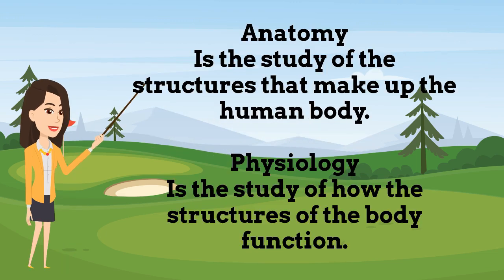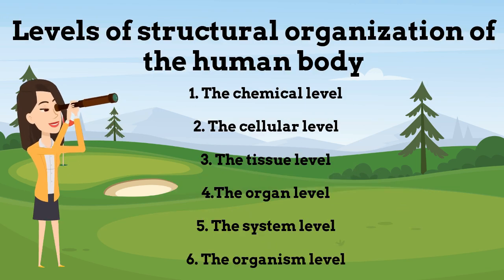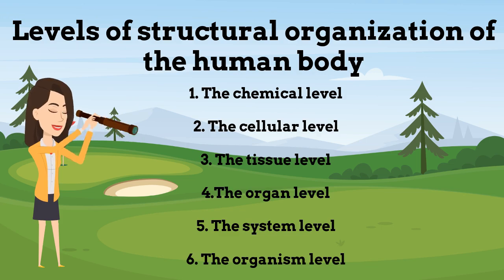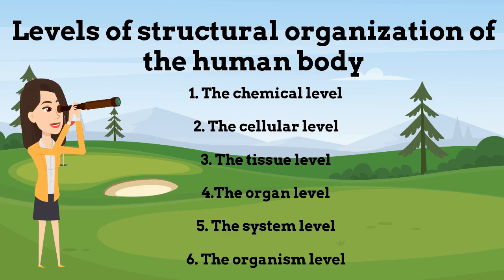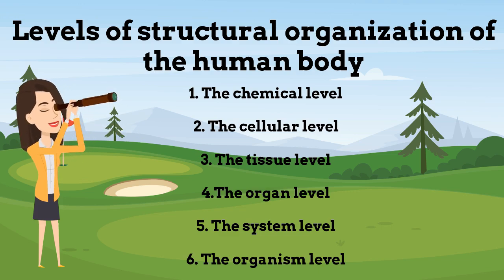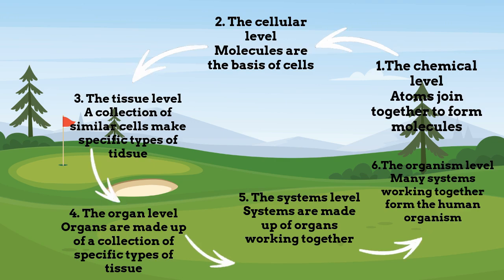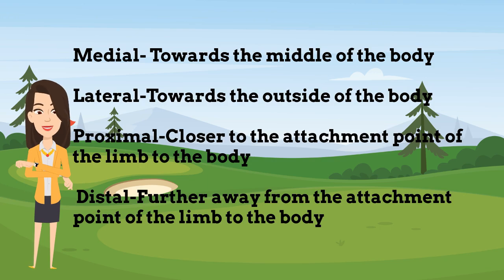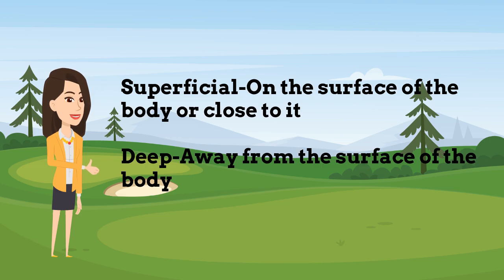Episode #5 - Foundations of Anatomy and Physiology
Welcome to the foundations of Anatomy and Physiology.

In this 10-minute lecture, I cover:

• The definition of anatomy and physiology
• The levels of organisation in the human body
• Anatomical terminology used to describe positions within the human body

Understanding structure and function is the first step in developing strong clinical reasoning in exercise physiology and healthcare practice.

This is my first full lecture using my voice — and the beginning of a structured educational series designed for students, healthcare professionals, and future Clinical Exercise Physiologists.

If you’re studying exercise science, allied health, physiotherapy, or rehabilitation — this series is for you.